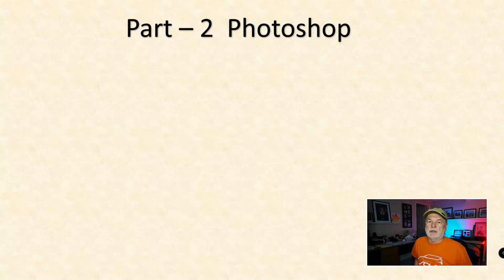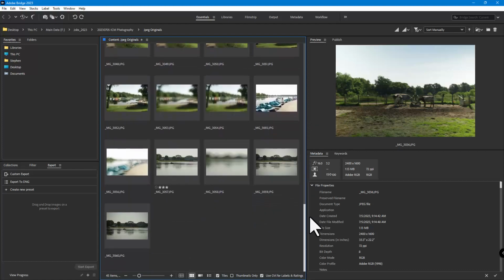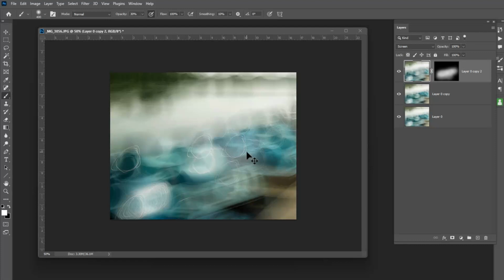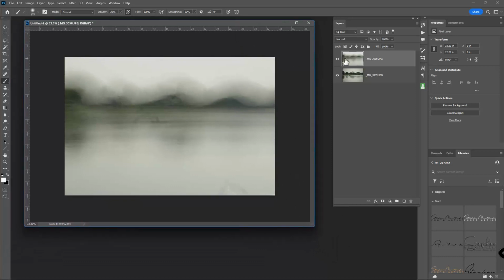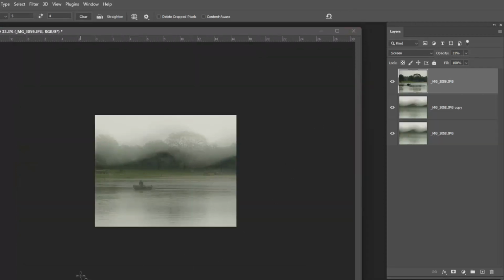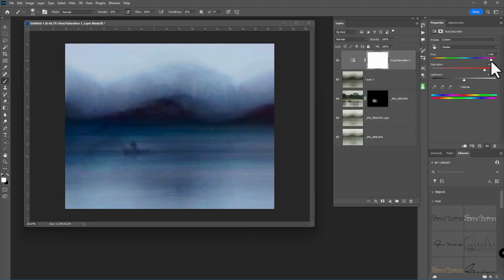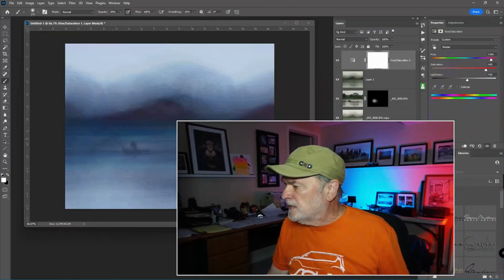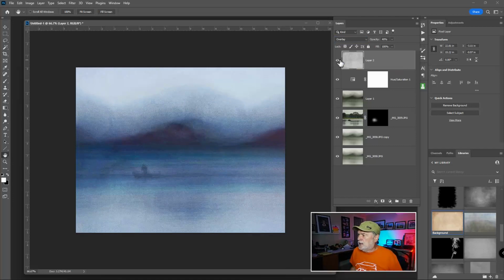Part 2 - What Is ICM Photography?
Checking out my personal experience of ICM photography. Creating abstract art with my camera.